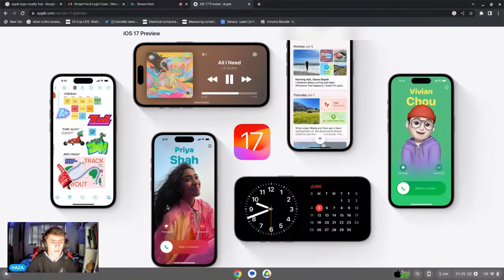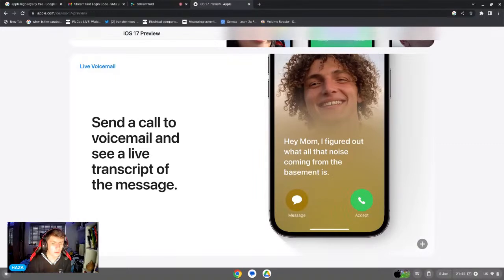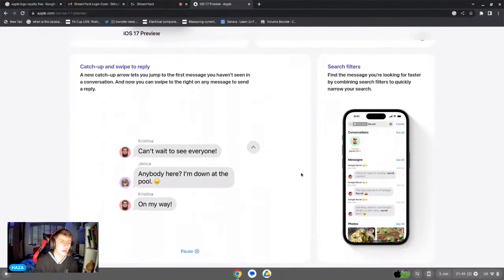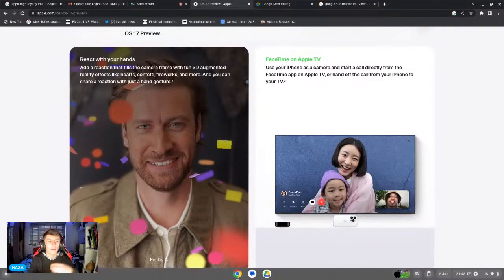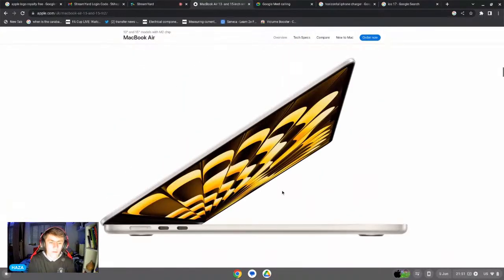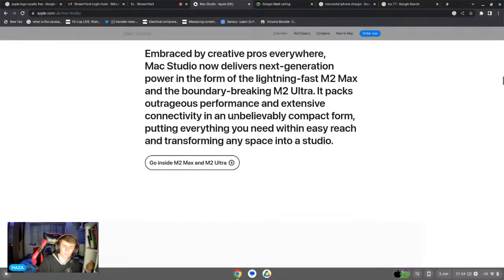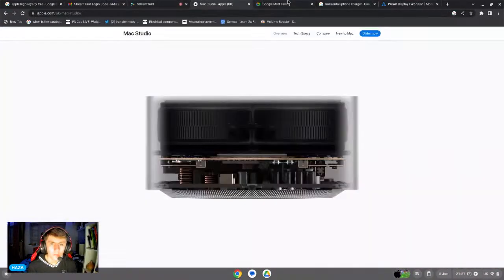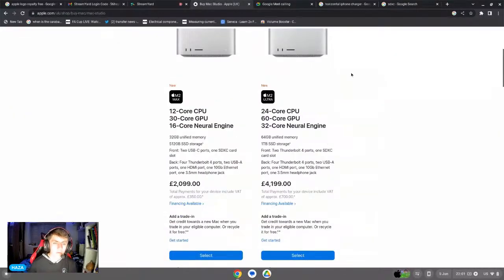WWDC 2023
this is a overview of what wwdc 2023 was like and how ios 17 is like and more rumers to come.